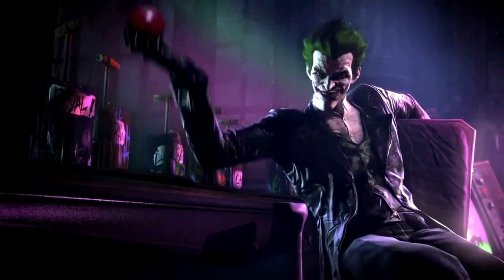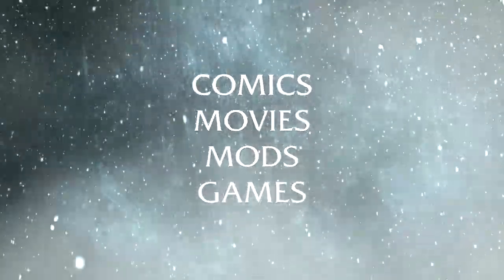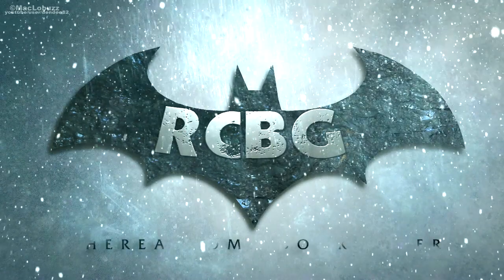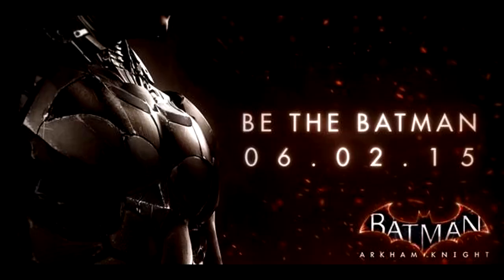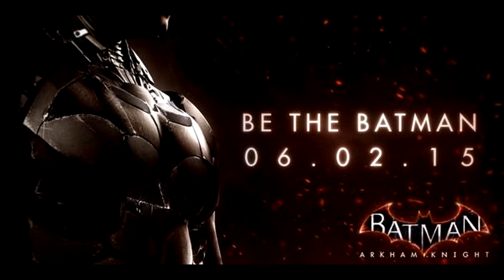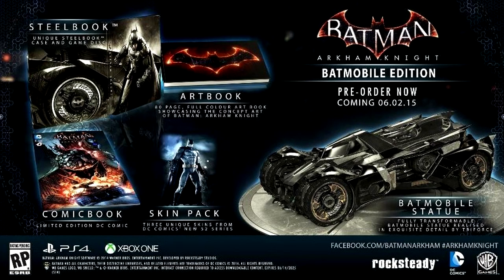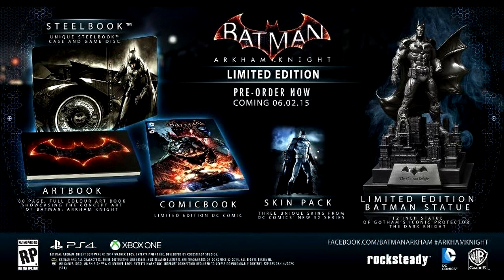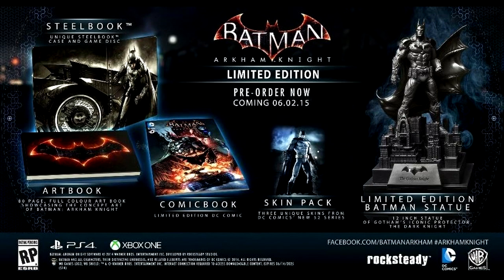Batman Arkham Knight Release Date Announced + Collectors Editions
We finally know when we can be the Batman!